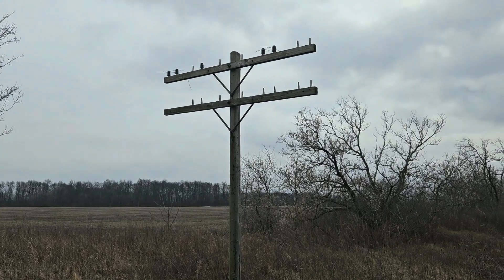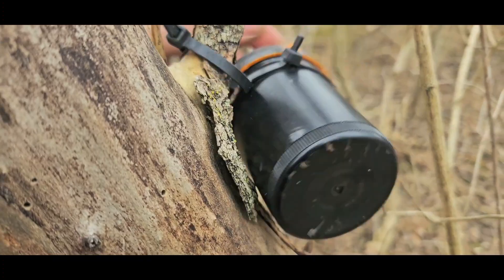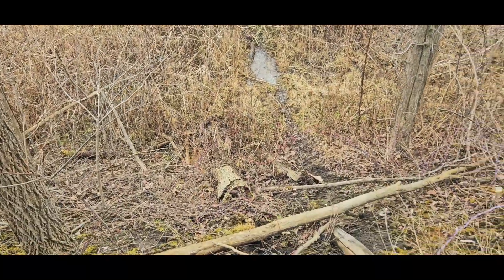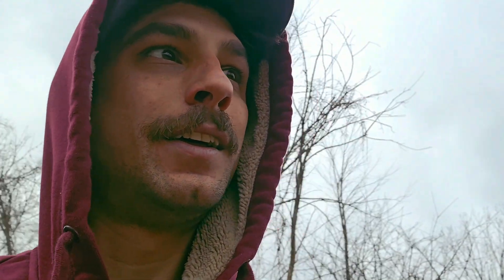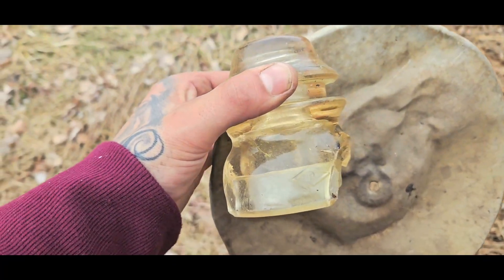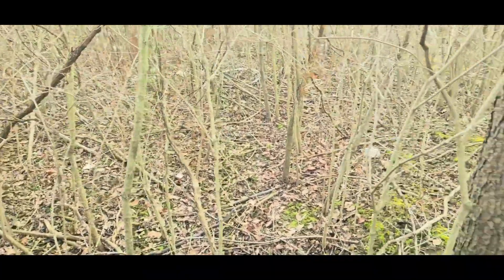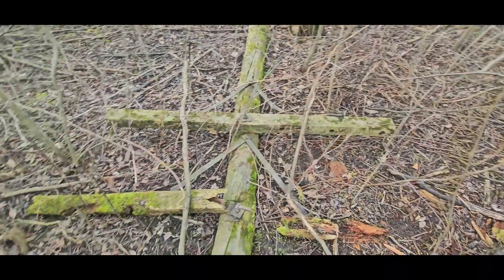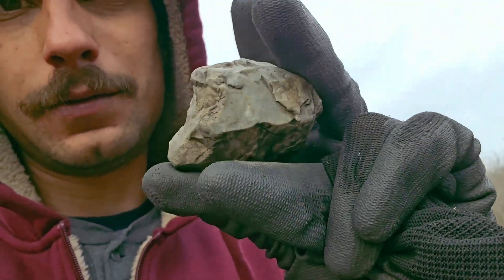AN OLD RAILROAD AND FOUND A BOX!?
DigItUpBrandon, the intrepid explorer of forgotten treasures, delves into the past with every step. Today, he ventures along the abandoned tracks of a forgotten railway, where history lies just beneath the surface. As he carefully scans the ground, his keen eye spots a hint of something buried just off the path. With anticipation building, he begins to excavate, uncovering a mysterious box hidden for years. What secrets could it hold? Perhaps it contains relics from the railroad's heyday, forgotten tools of the trade, or even a long-lost treasure waiting to be rediscovered. Join DigItUpBrandon on this thrilling journey as he unlocks the mysteries of the past, one unearthed artifact at a time.